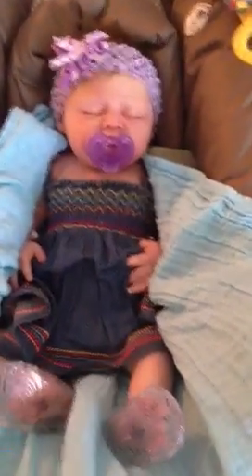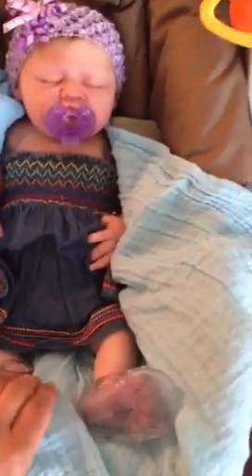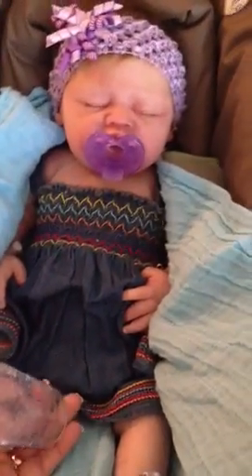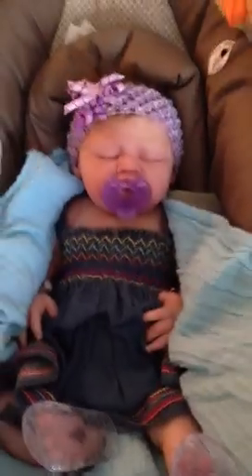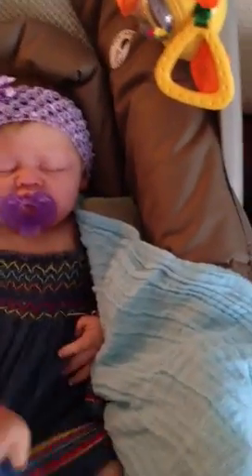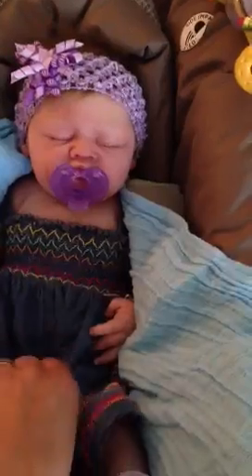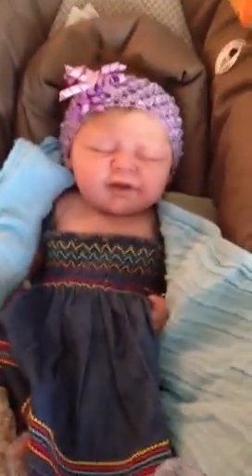My silicone baby Before the zoo